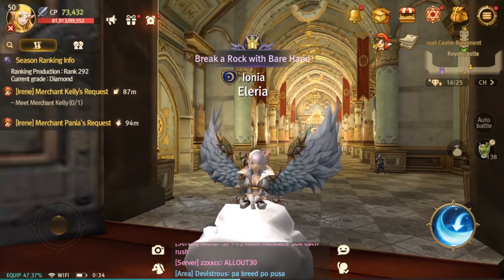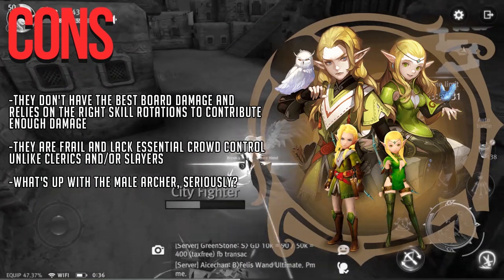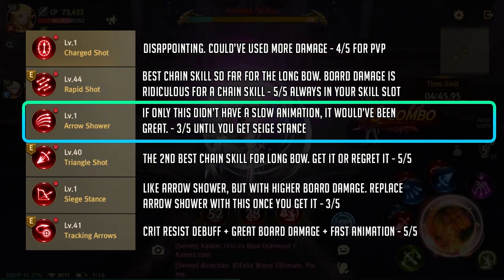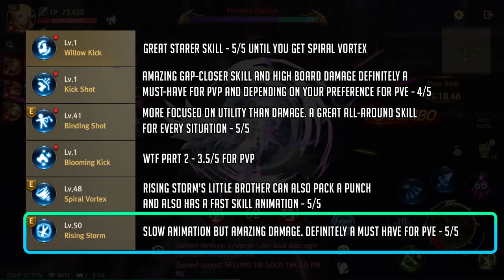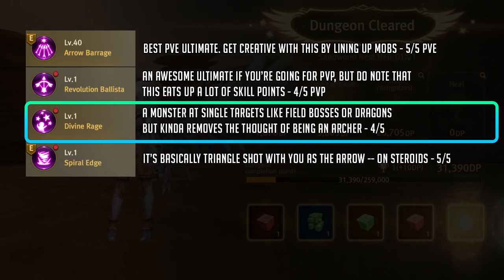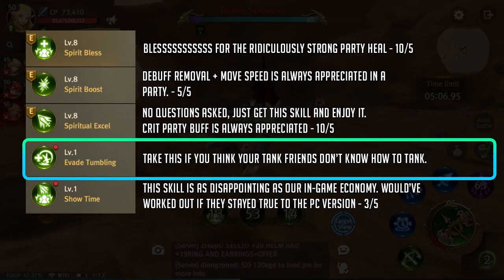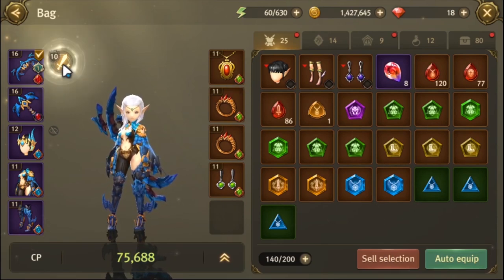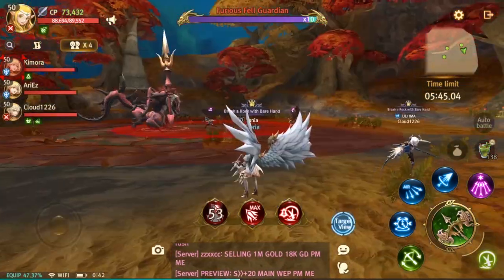World of Dragon Nest - Archer Guide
What's up, fellas? We made an in-depth guide for Archer mains in WODN. If we left anything, please let us know down in the comments below. If you have any requests, let us know as well and we'll work on it! Happy gaming y'all!

If you're from Lunaria, feel free to join our guild! We're keen on helping new players out. - Ionia